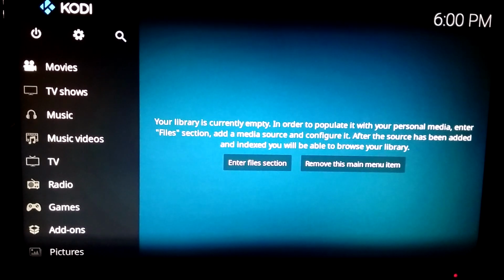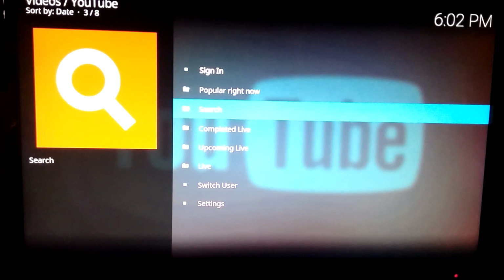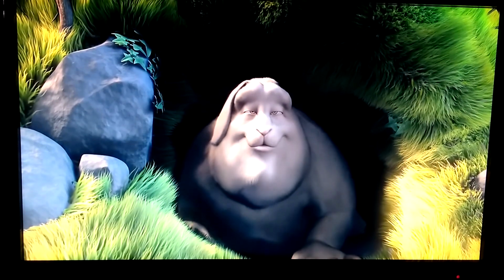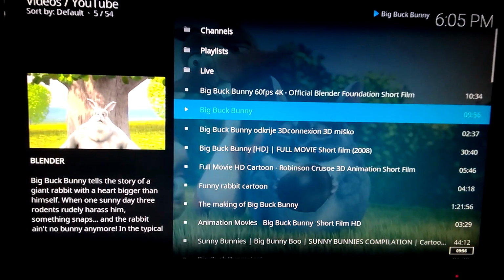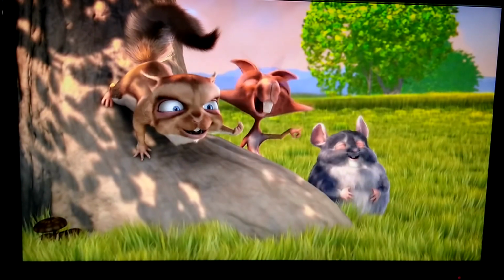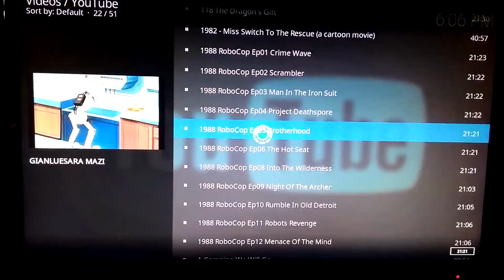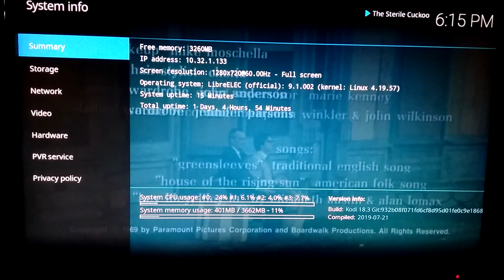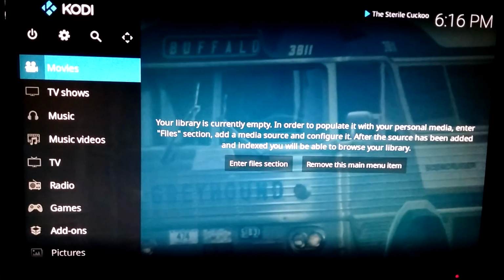Raspberry Pi 4 b - 4 Gig Model Kodi Test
Raspberry Pi 4 b -  4 Gig Addition Kodi Test